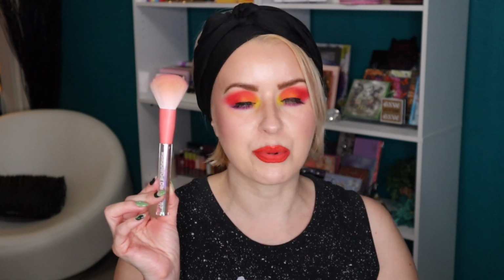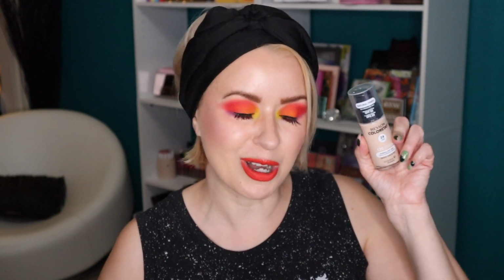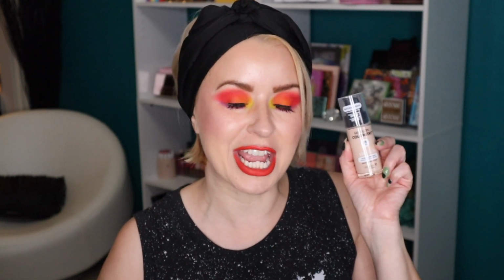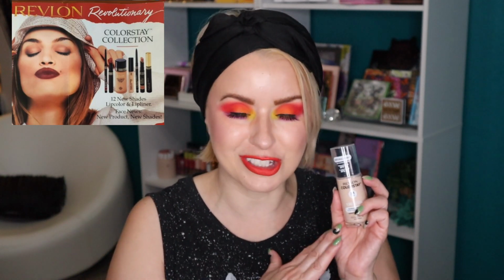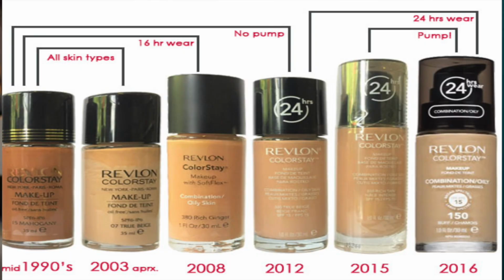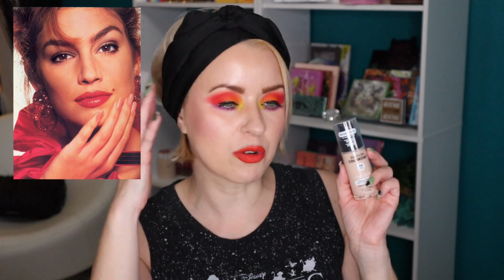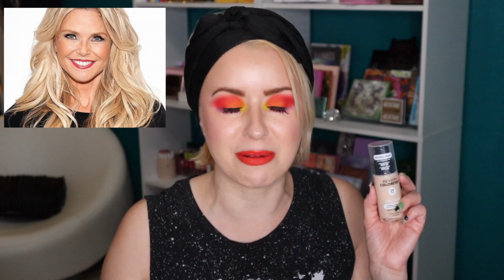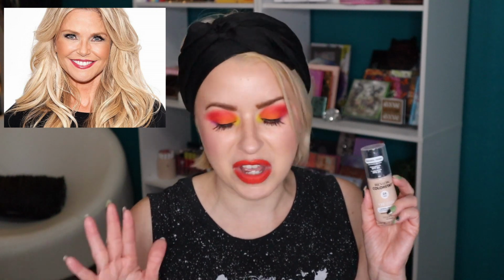10 Makeup Products That Have Withstood the Test of Time | Steff's Beauty Stash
The following products were used/mentioned in this video:
Revlon Color Stay Foundation